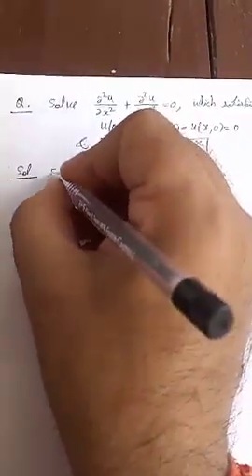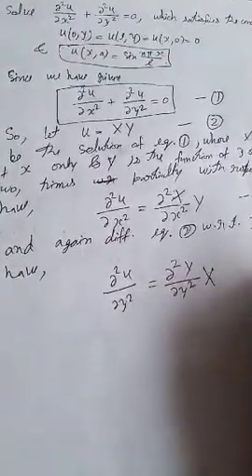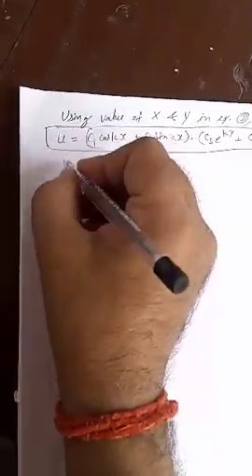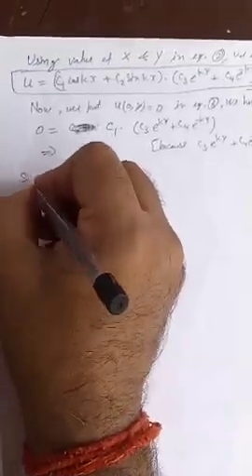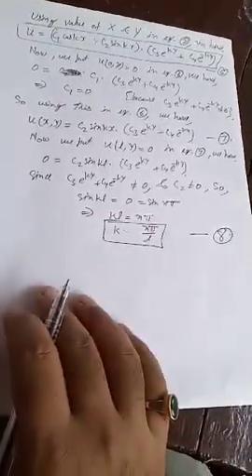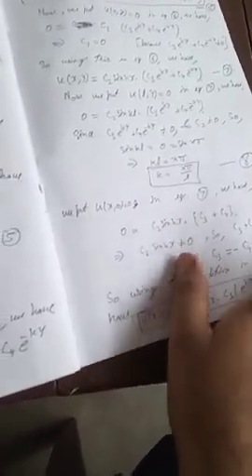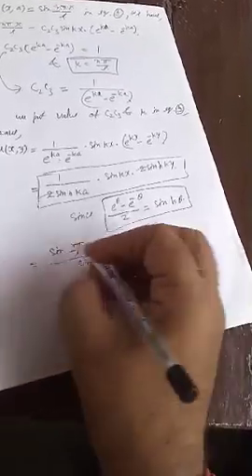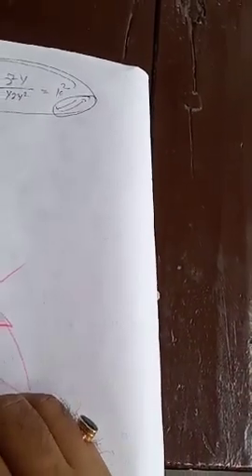Solution of Laplace equation